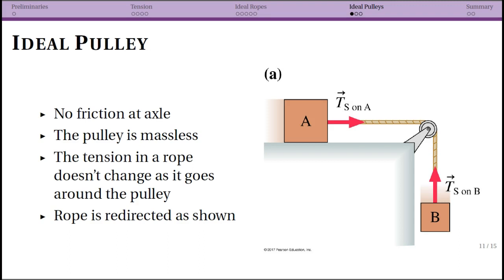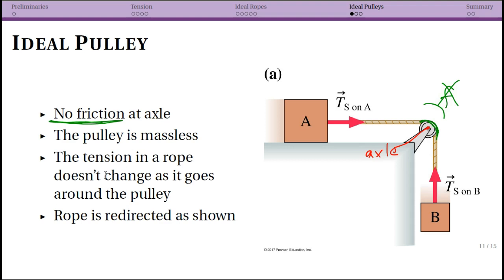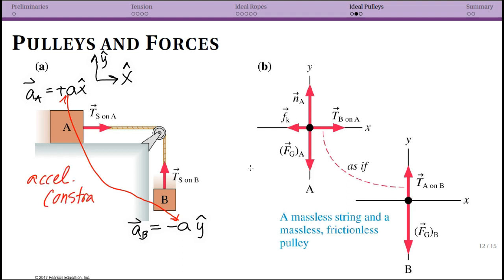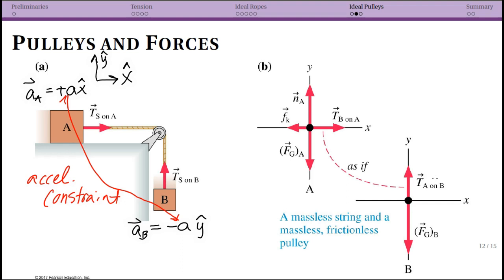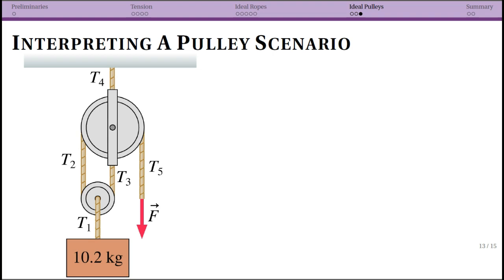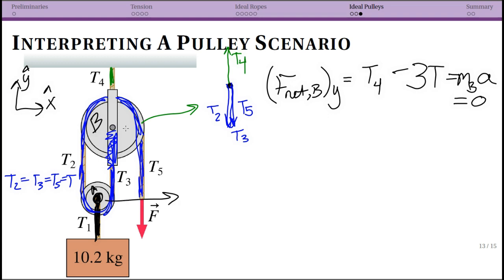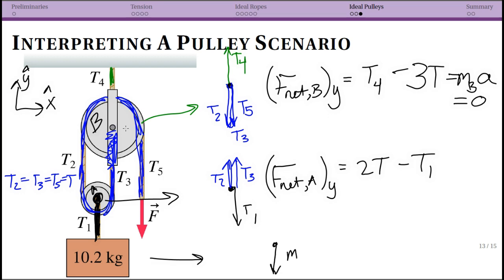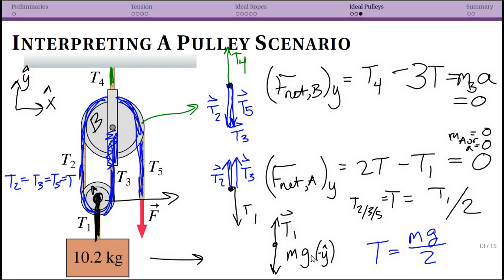Ropes and Pulleys: Ideal Pulleys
Physics 202 at Agnes Scott College.  Week 5. Ropes and Pulleys - ideal pulleys.